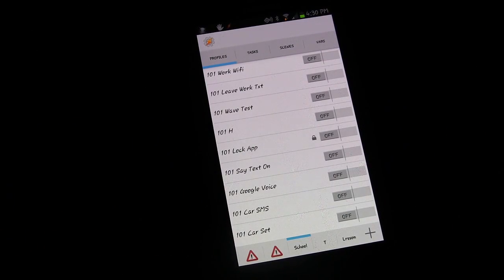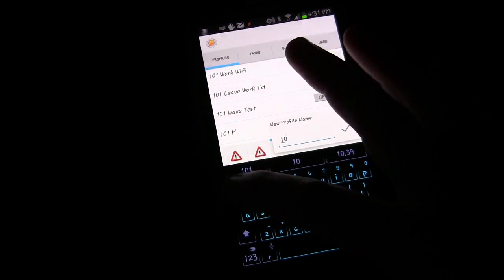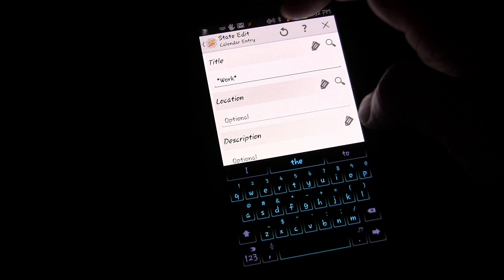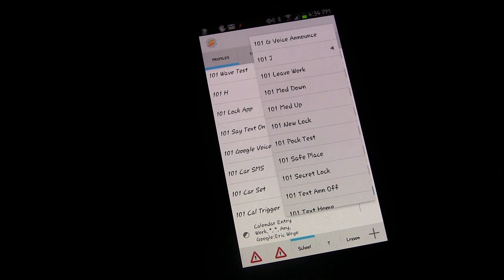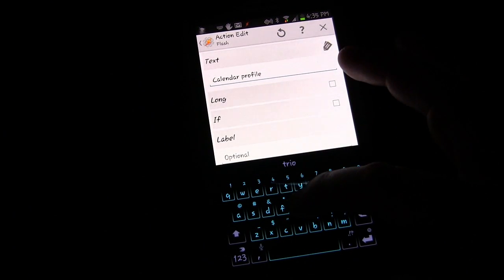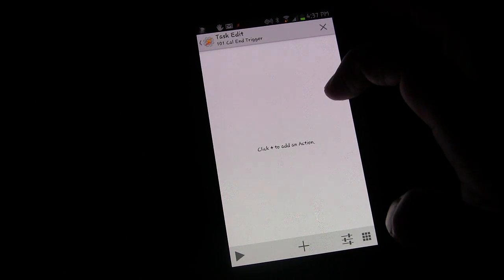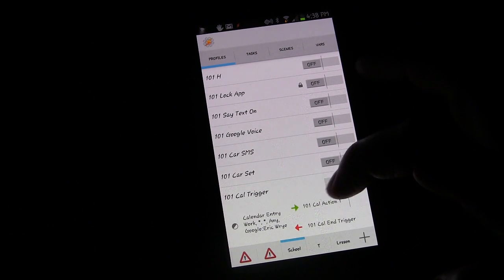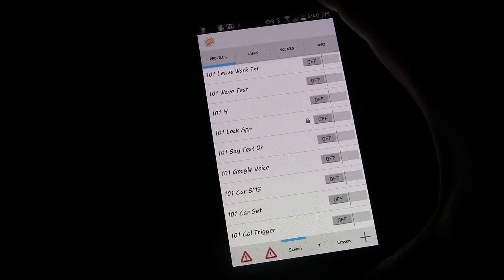Tasker 101 Tutorials: Lesson 18 - Calendar Event Profile - Trigger on Start & End Time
In this lesson we set up a profile that will trigger night settings 2 hours after the end time of Work entries in your calendar.  After this lesson you'll know how to automatically silence your phone when your calendar shows you're in a meeting or trigger any Tasker Task activities based on a specific calendar entry.